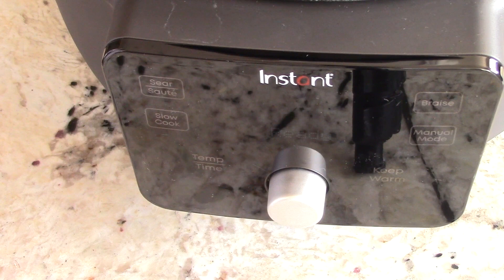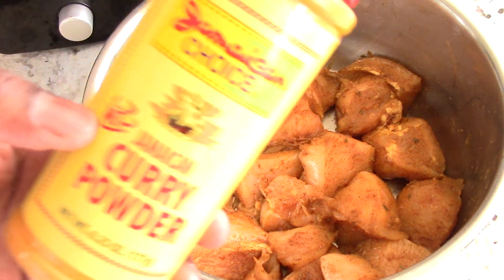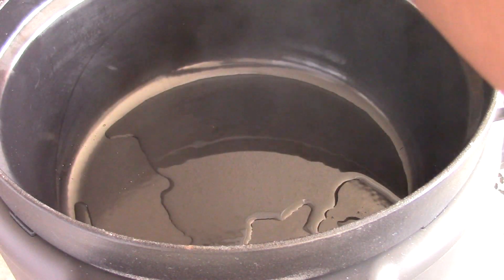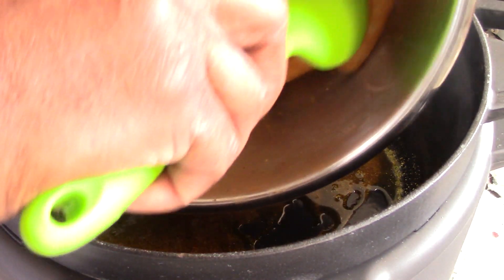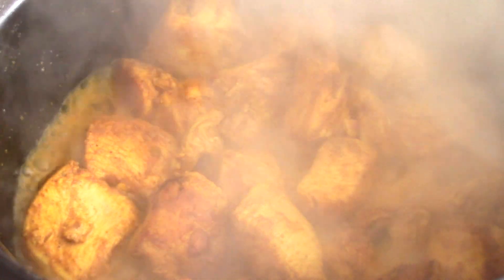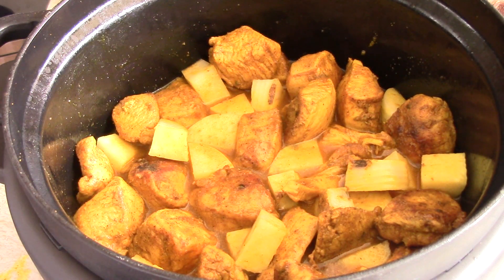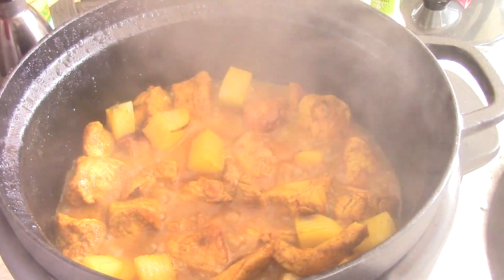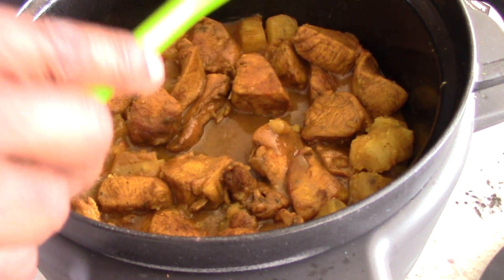Easy Curry Chicken Instant Pot Dutch Oven using Boneless Chicken Thighs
Dutch Oven Curry Chicken
2lbs of cut up chicken thighs
saute for 4-5 min
then saute manual at 325 for 20min
IP Dutch Pot
Curry Seasoning
Chicken Seasoning
Garlic,Scallion,Allspice combo
Potato Peeler
Evo Oil Sprayer, Non-Aerosol for Olive Oil and Cooking Oils, 18/8 Stainless Steel Bottle, Red, 16-Ounce Capacity